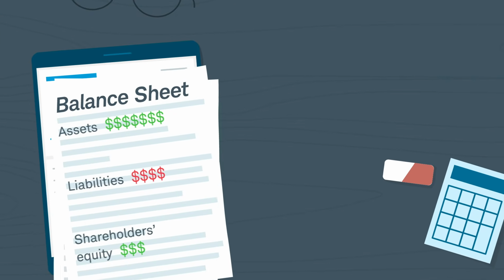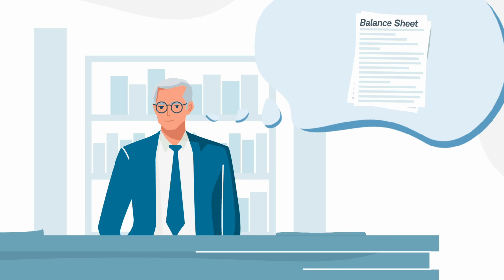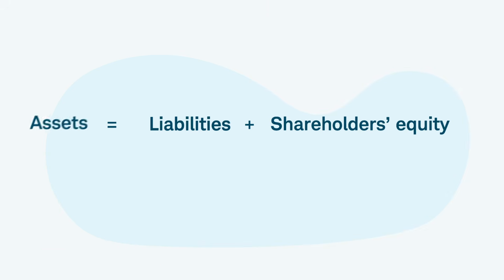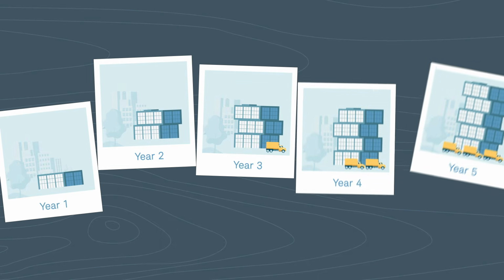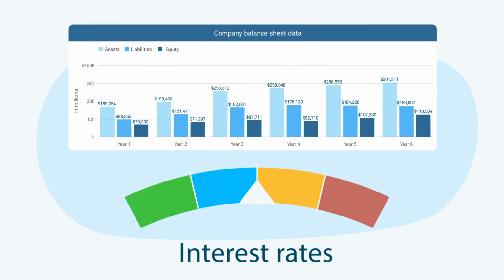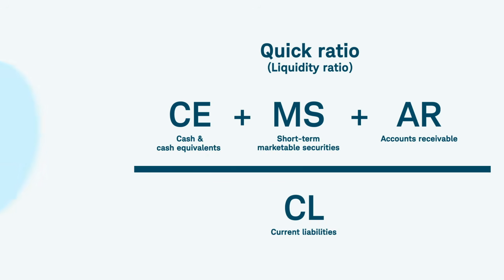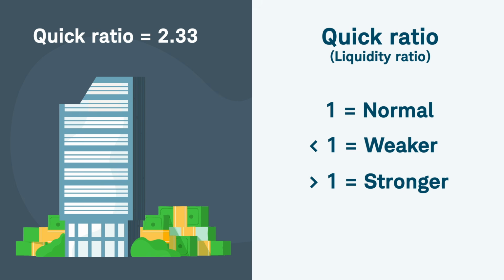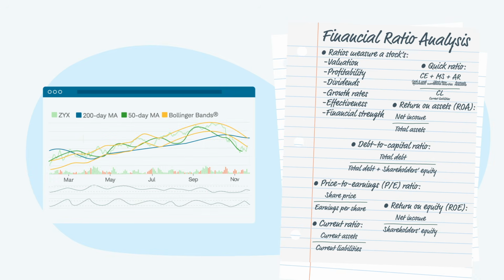How to Read a Balance Sheet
The balance sheet is a snapshot of a company's financial situation at a certain moment in time. It documents how capital is invested and what the company is worth. It's important for stock investors when conducting fundamental analysis because it provides information about the company's assets, liabilities, and shareholders' equity. Learn how to examine a balance sheet and draw out important ratios that could help you analyze a stock compared to its industry group.

[0326-ERCD]